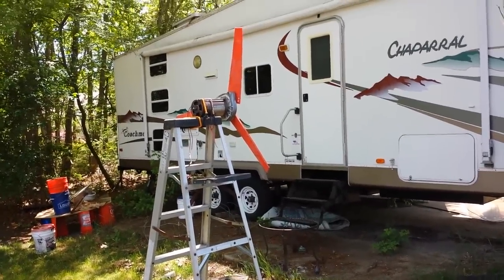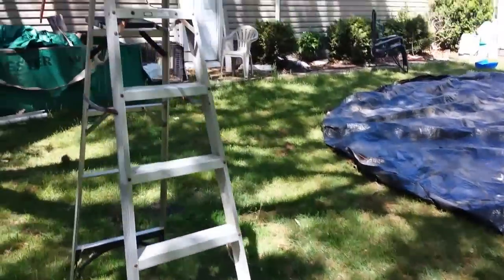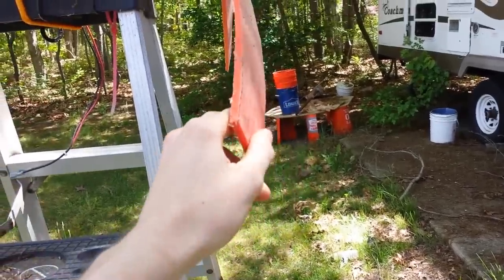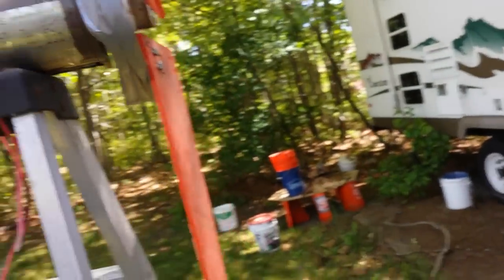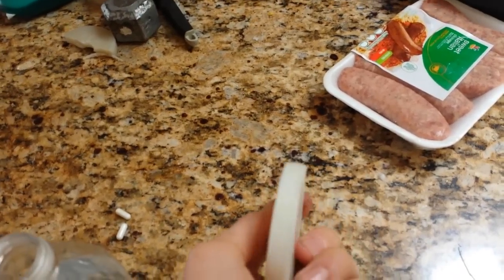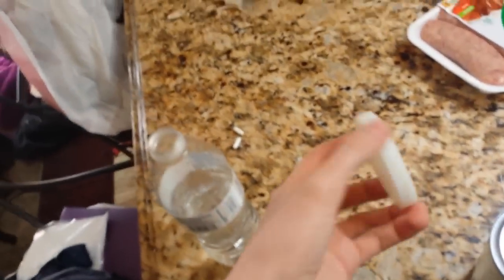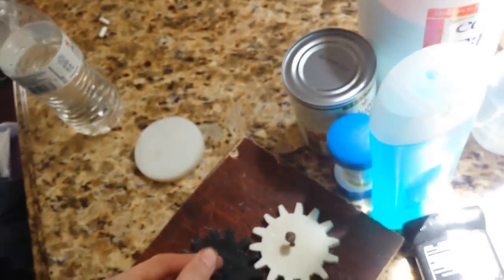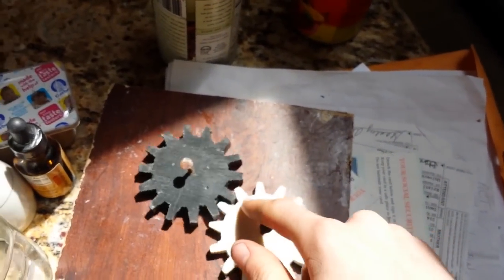how to make gears and other cool gadgets using recycled hdpe!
in this video i made a wind turbine in which the blades were recycled from 5 gallon buckets i simply melted the buckets down and cut out the blades this plastic can be used to create anything you can imagine from pulleys to gears to canoes at the end of this video i show you gears that were made from recycled plastic